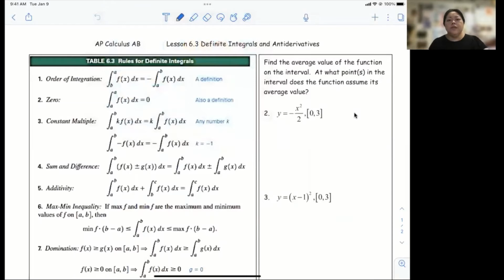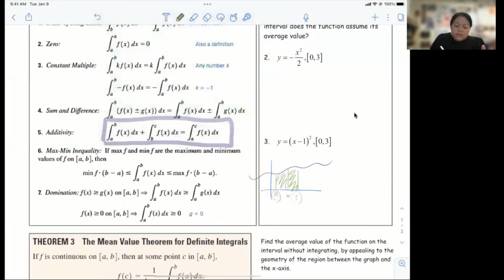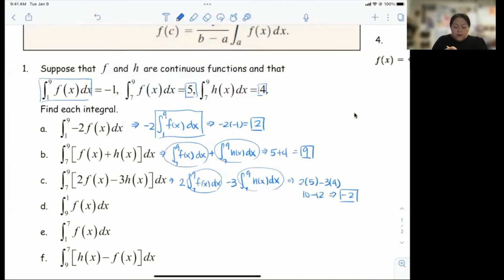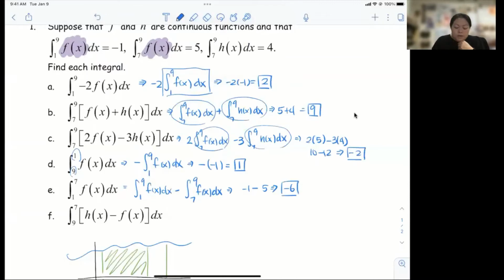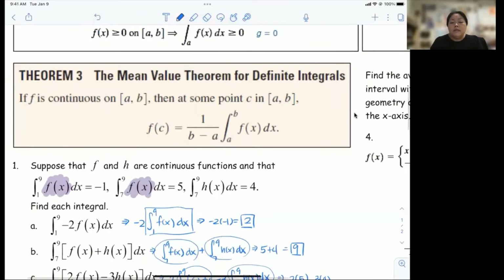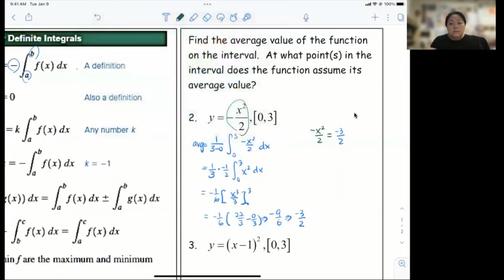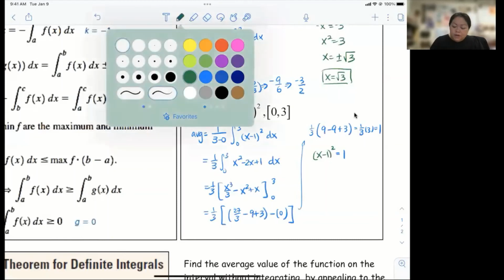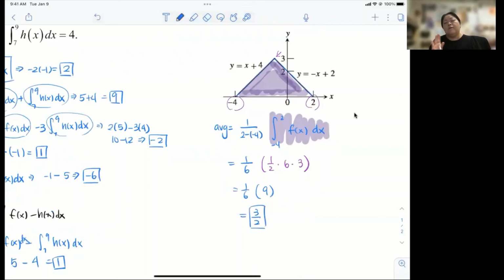AP Calc AB L6 3 DIA